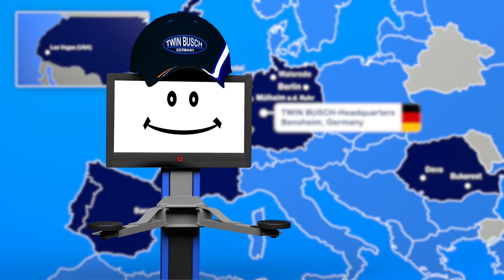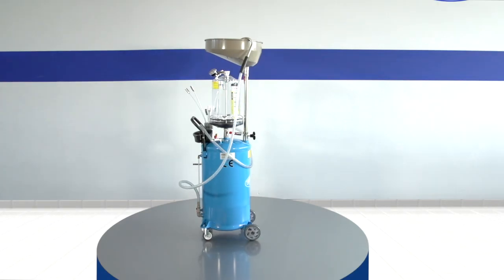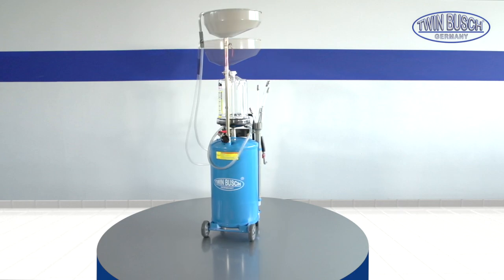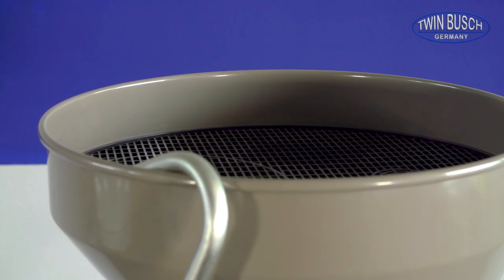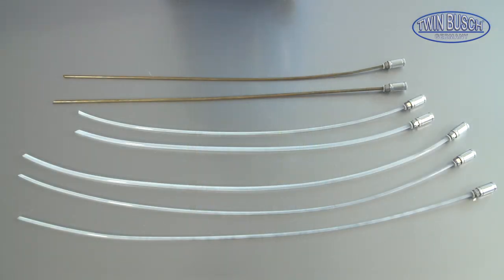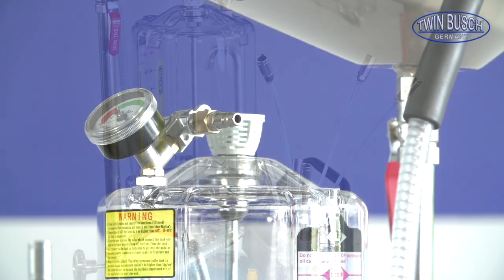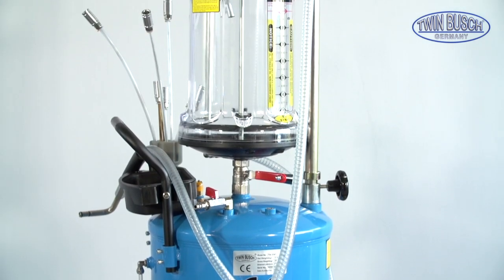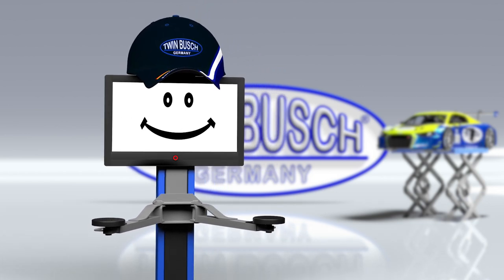TW 21950: Oil collector and extractor from TWIN BUSCH®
In this video we show you the oil collector and extractor TW 21950 from TWIN BUSCH®.

TWIN BUSCH GmbH
Amperestr.1
D−64625 Bensheim